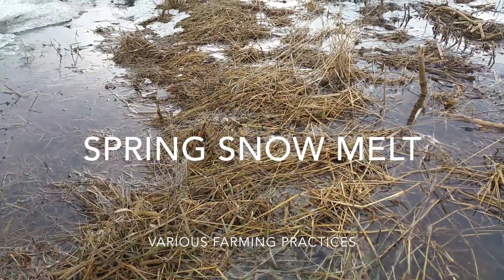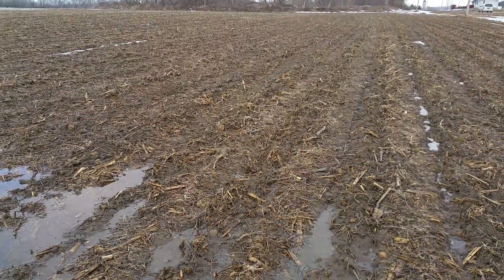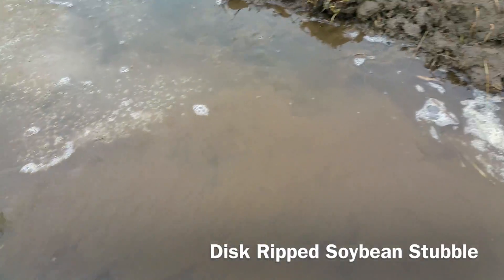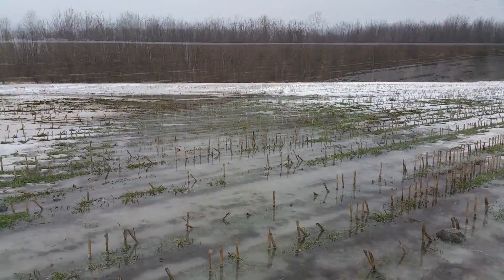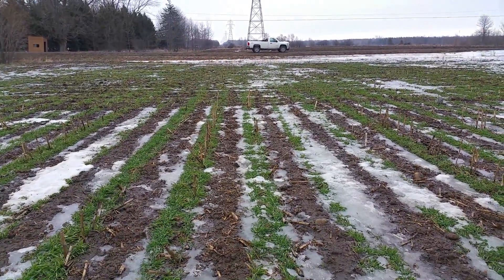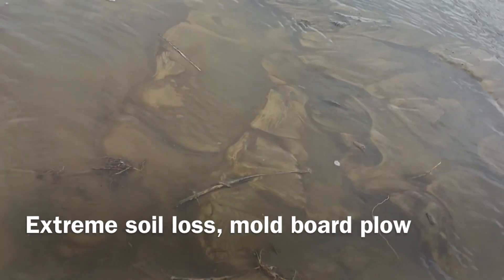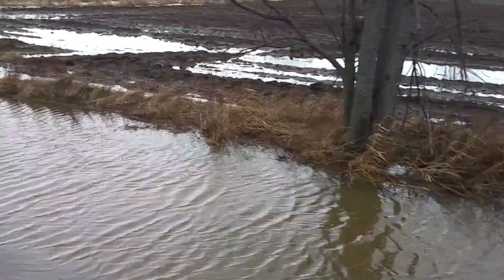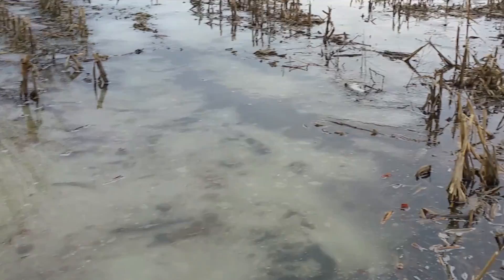Spring runoff, comparing tillage practices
Very warm weather in February causing a rapid snow melt.   This made an excellent opportunity to make observations on how each of our cultural practices effects soil loss.   As you can see the more aggressive the tillage the worse it gets.